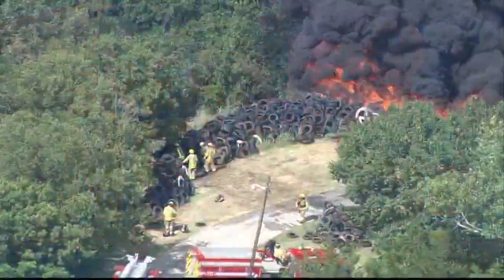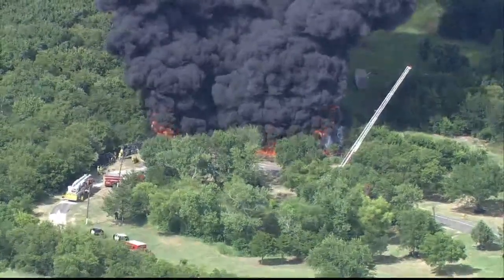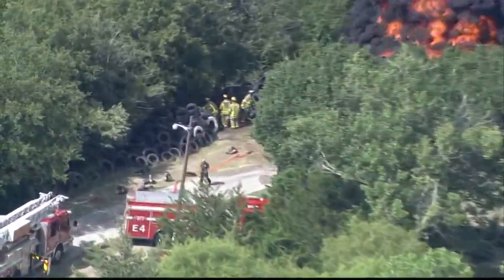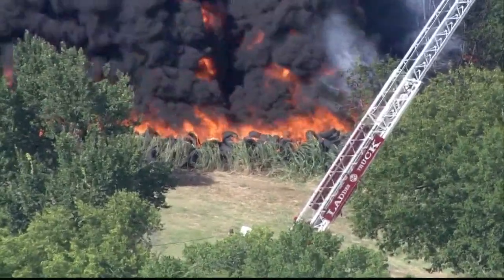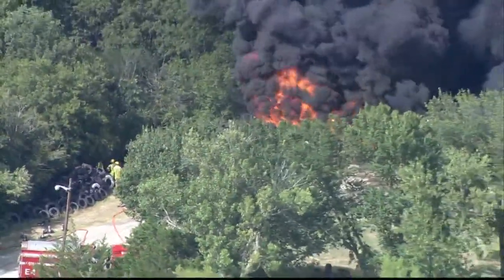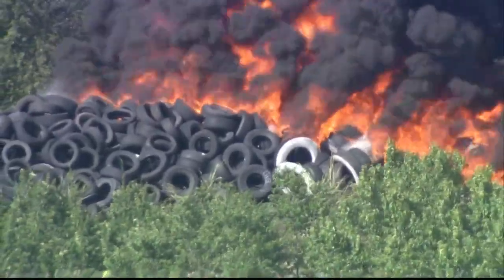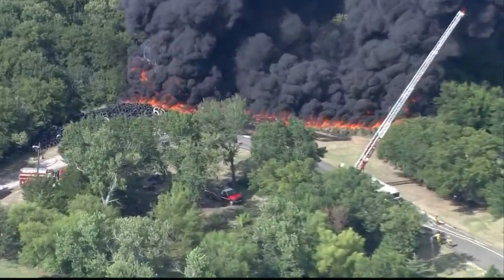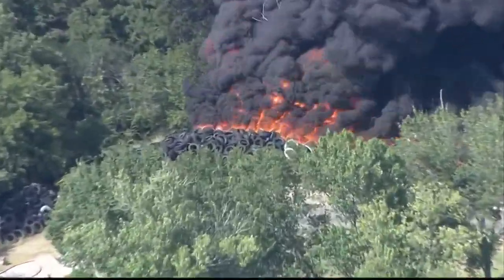Tire fire at auto auction in Grand Prairie